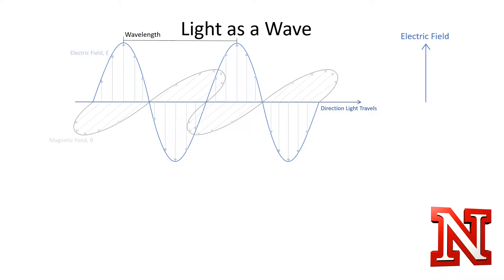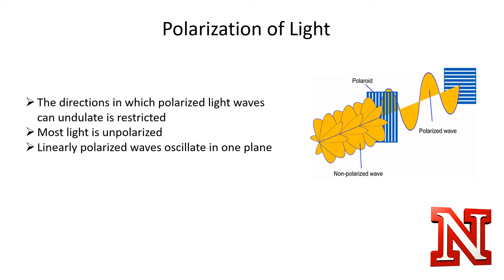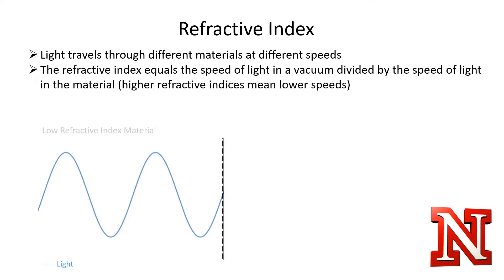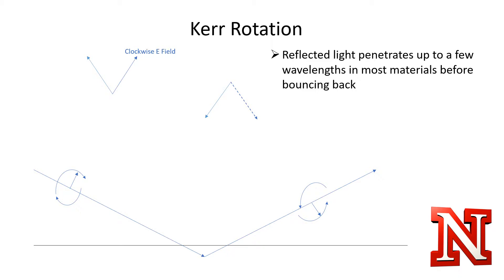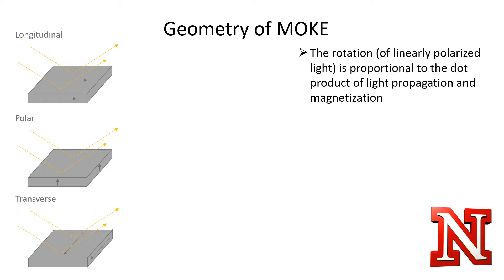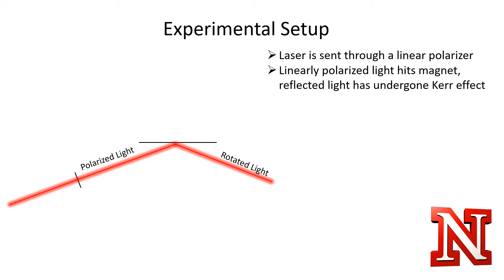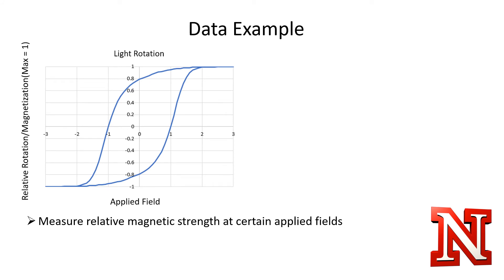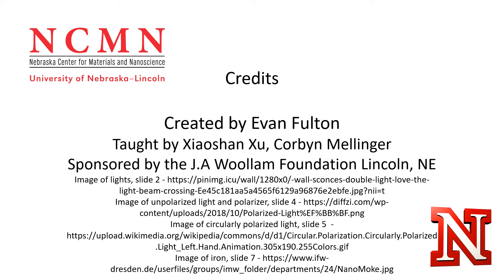Magneto optical Kerr Effect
Introduction to Magneto optical Kerr Effect